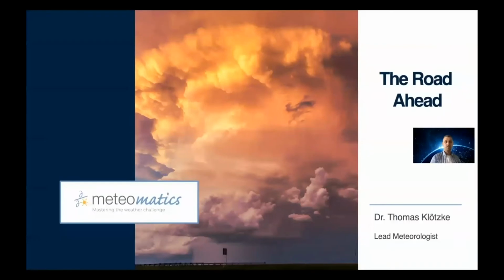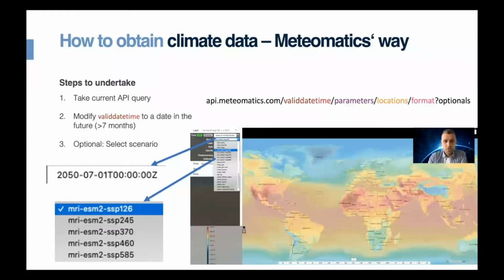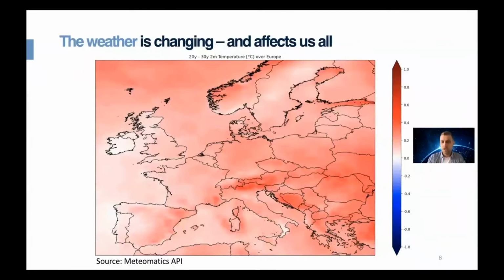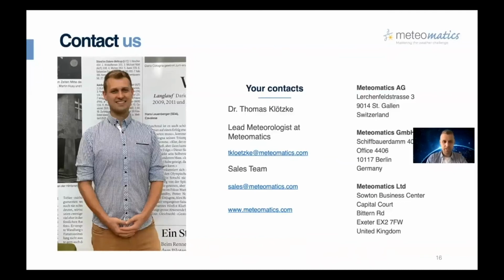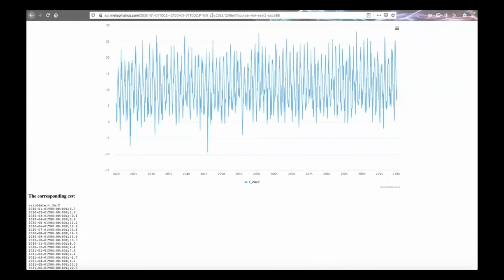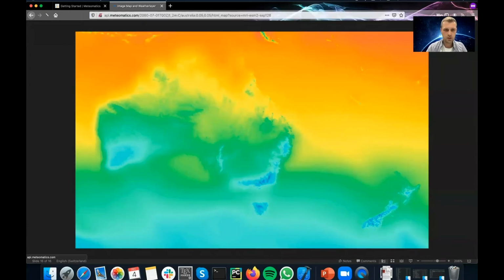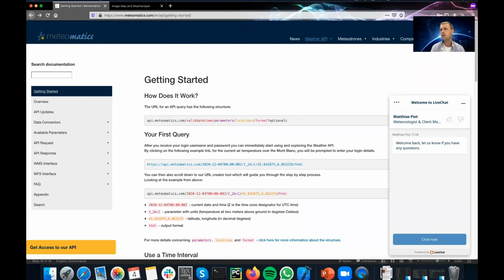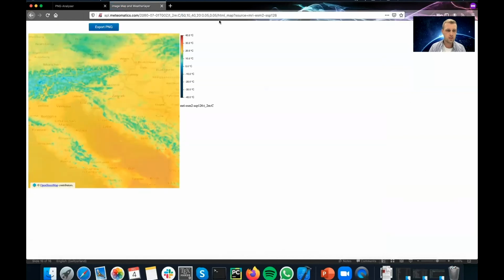Meteomatics Climate Projection Data Webinar